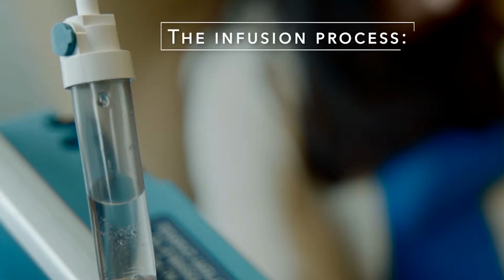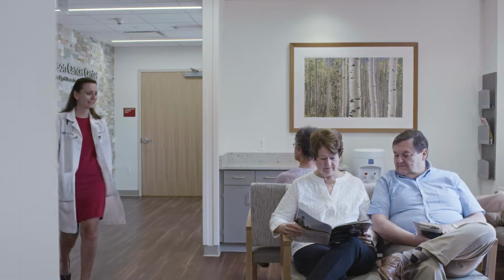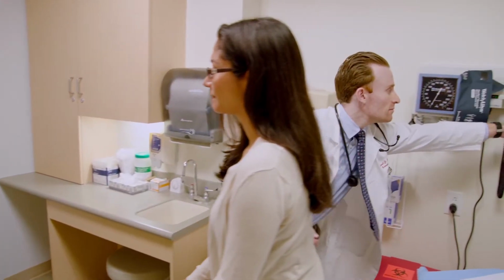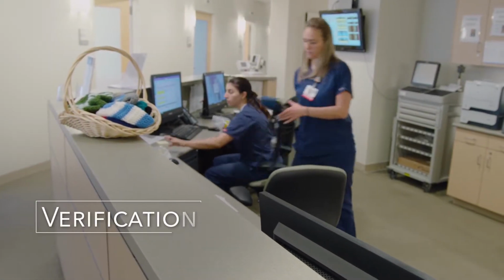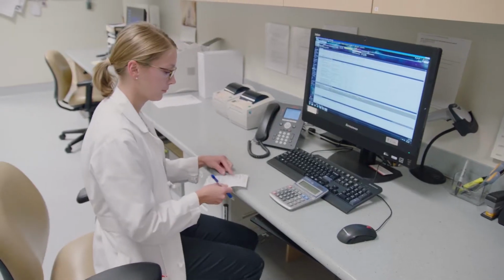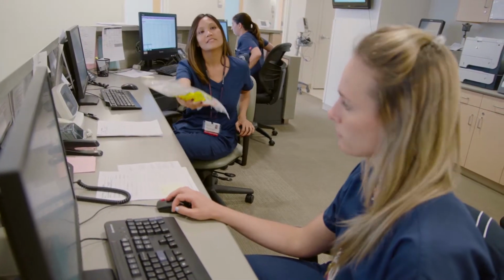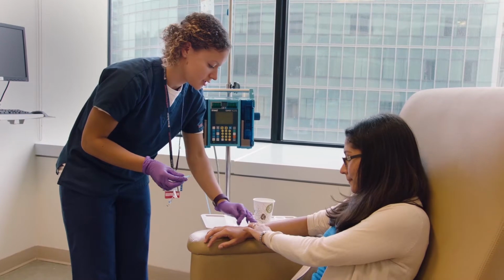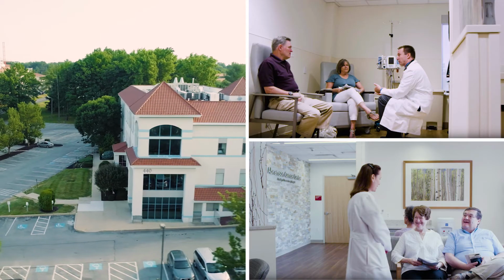Chemo Infusion Chester County